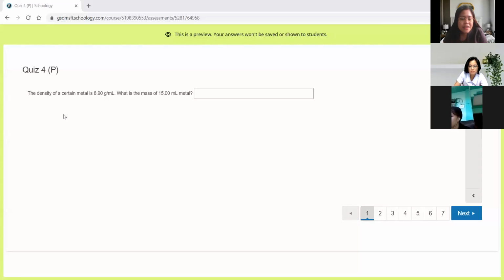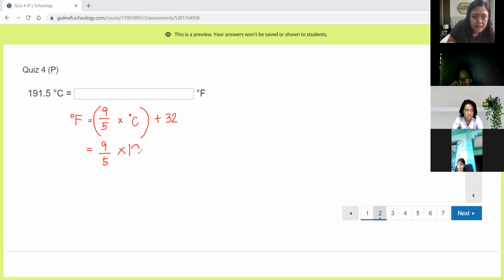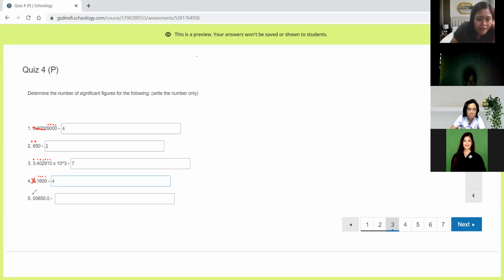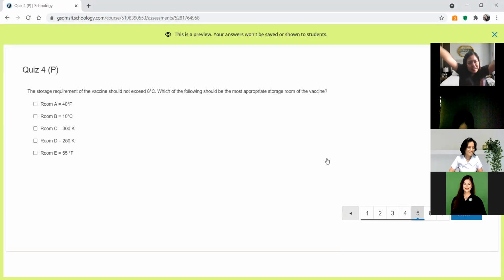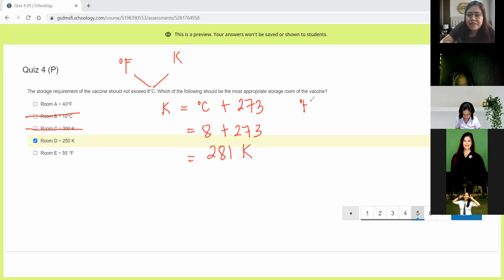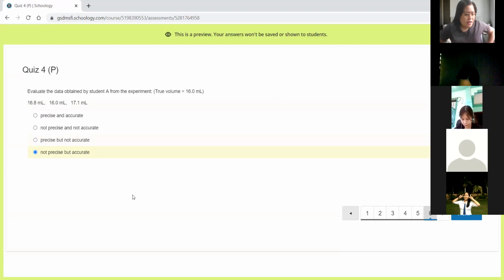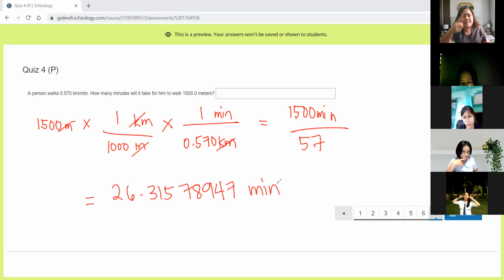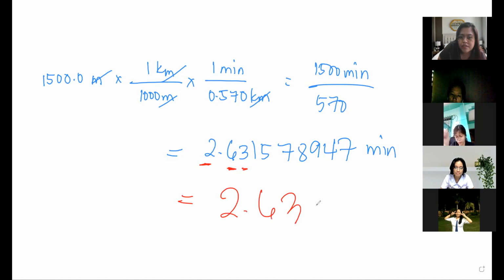Chem101 Lab | Quiz 4 Rationale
BSMT 1A Group 1